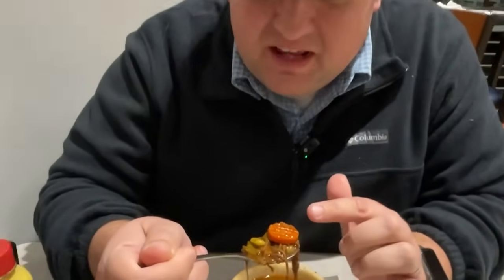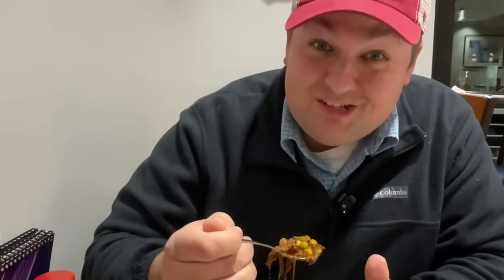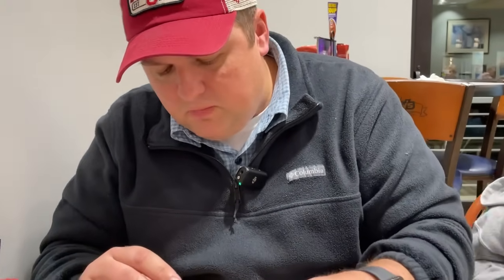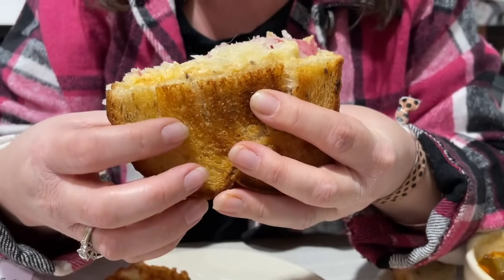IZZY'S | Florence, Kentucky | Restaurant and Food Review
In today's episode, we're visiting Izzy's.  Izzy's is a deli chain that serves potato pancakes & piled-high sandwiches, including many Reuben variation.

Izzy's
7651 Mall Rd